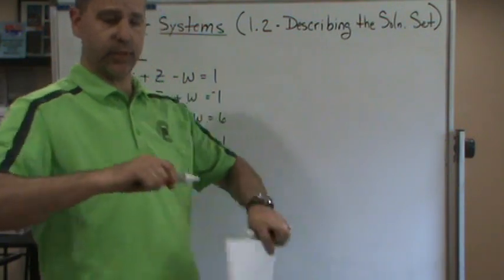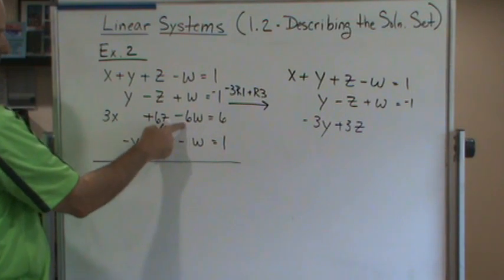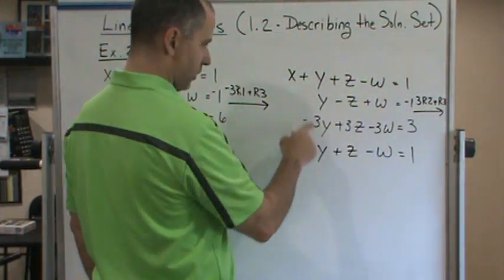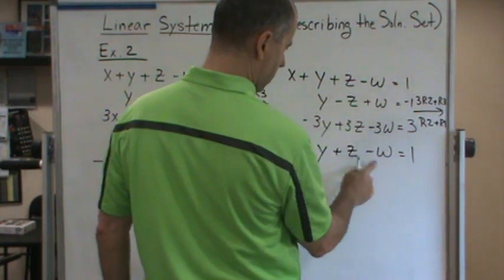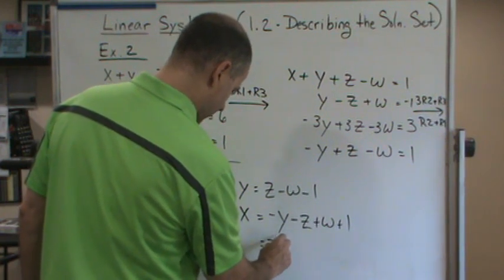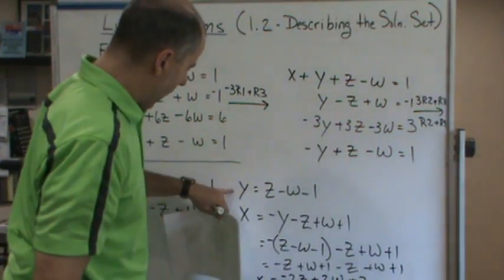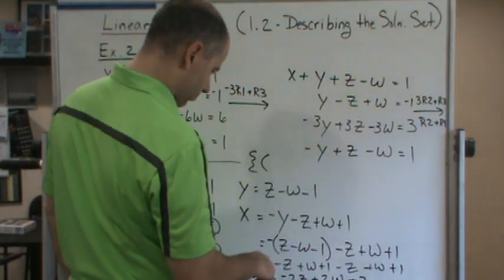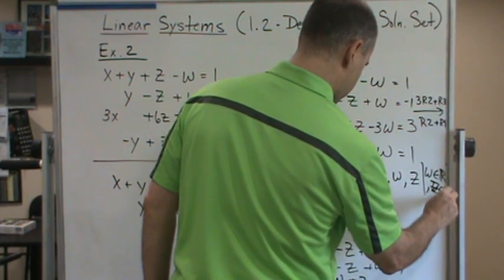Linear Algebra Linear Systems Describing Soln Sets Ex2